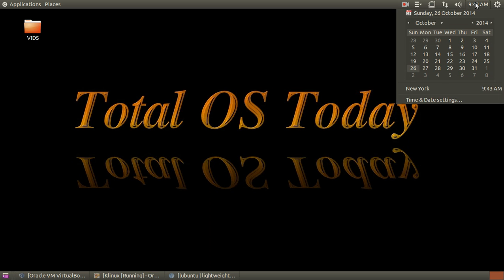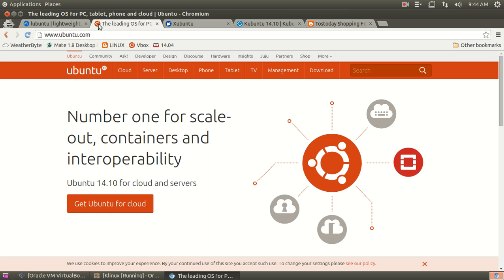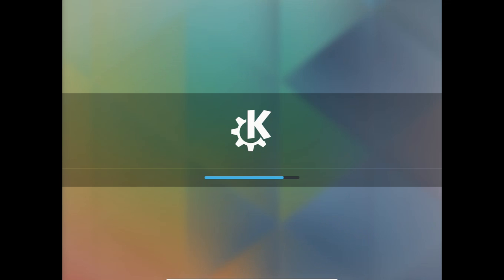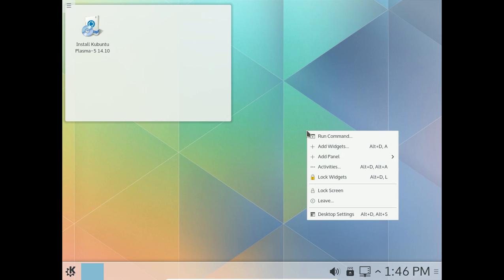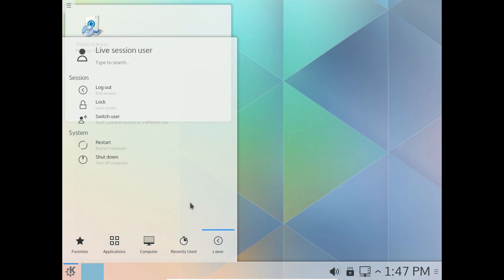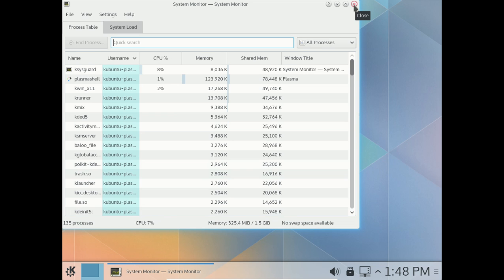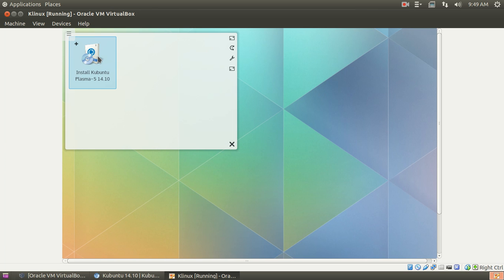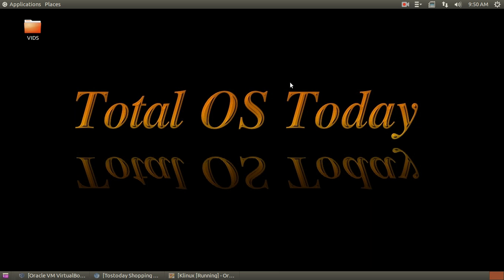Kubuntu Plasma 5 Review From A Windows User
Quick look at what's coming Linux Printers